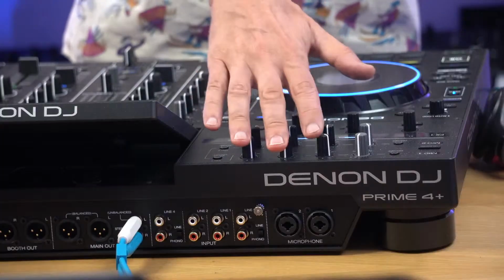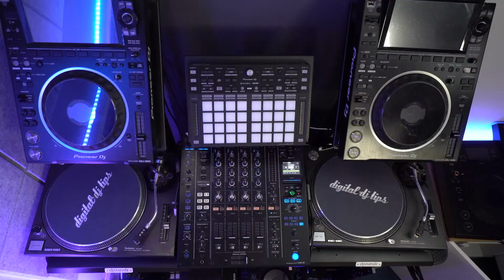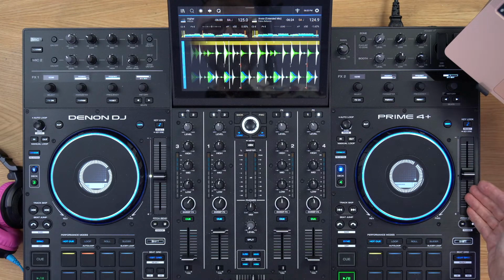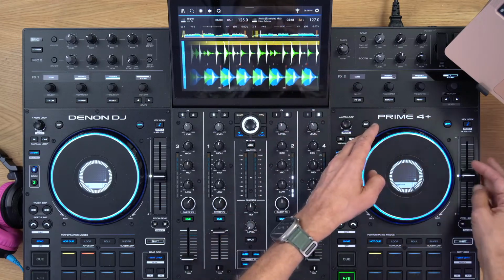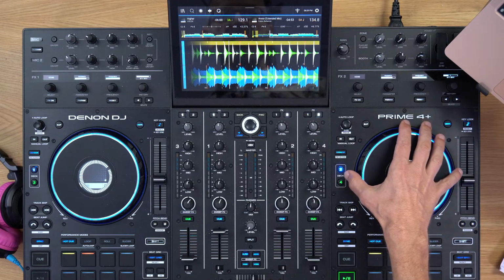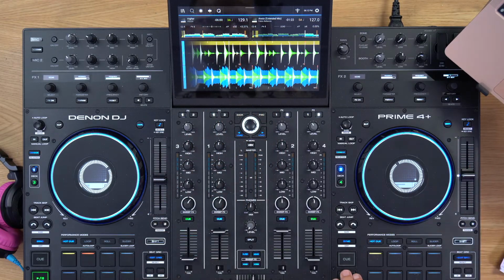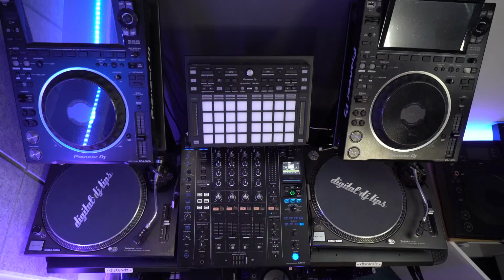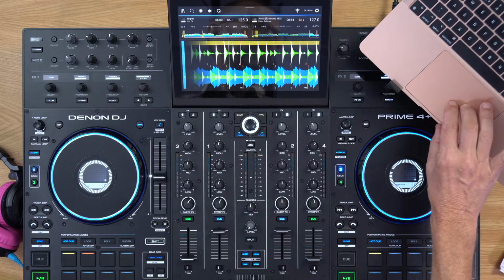Speed controls on your DJ gear not working? Here's the fix..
Trouble with tempo? Problem with pitch? No joy with your nudging? If your DJ gear's speed controls aren't working, we've got the fix for you right here!

⚡ TIMESTAMPS ⚡
0:00 Intro
1:20 Enabling sync
3:52 Soft takeover
8:35 Nudge isn't permanent
10:39 Nudge & key lock
14:16 Pitch range
18:34 Tempo reset
19:34 DJ community questions & chat